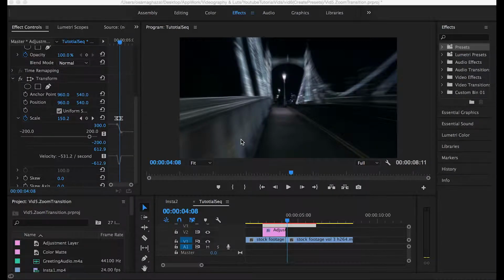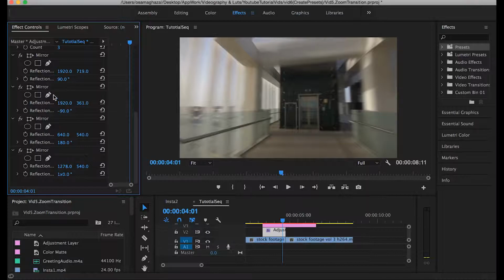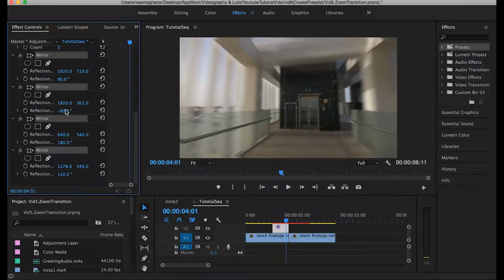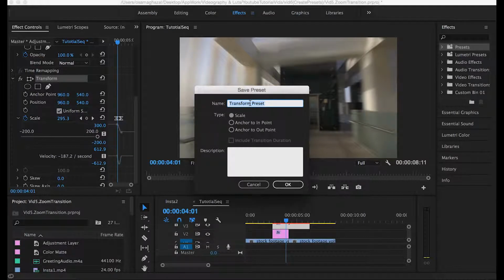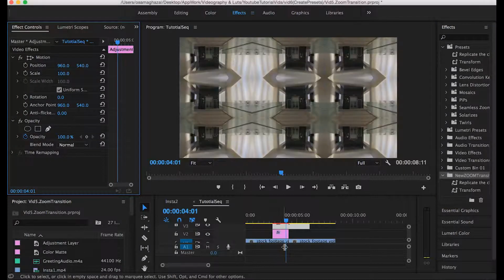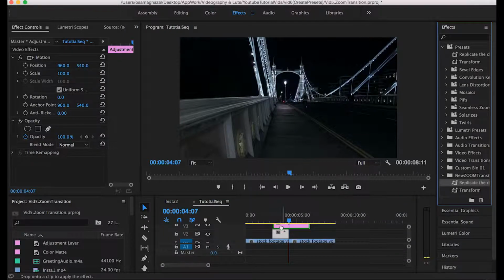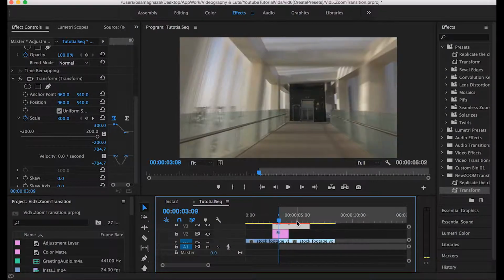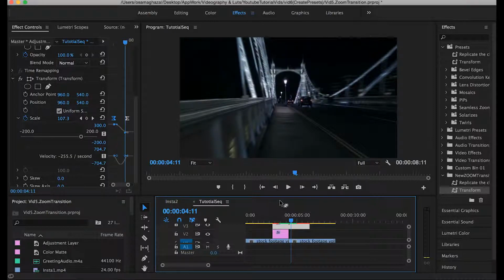Create & Save presets (شرح مونتاج) in Adobe Premiere Pro cc (How to)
Free Preset link with the last zoom transition Video. In this video, we will create and save presets in adobe premiere pro. This will make your editing faster and easier since you can combine all your effects in the effects panel and get them ready for just dragging & dropping onto your clips.